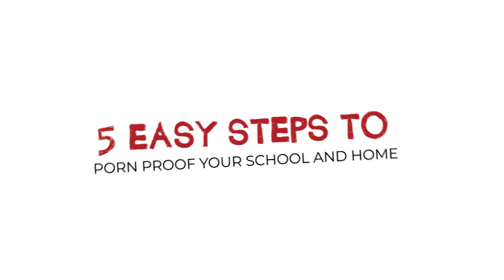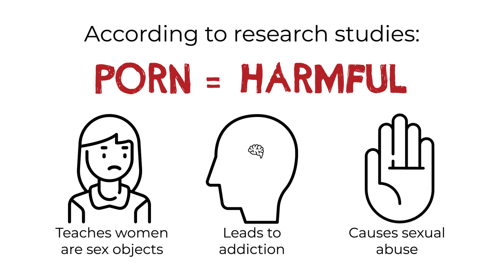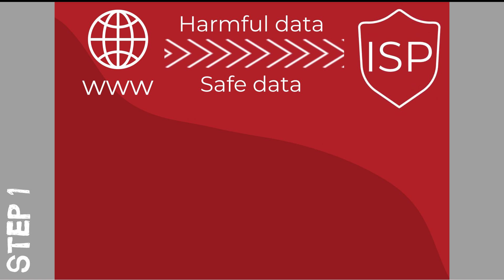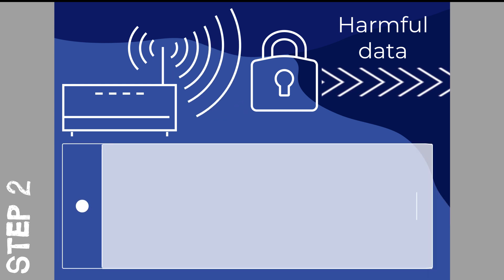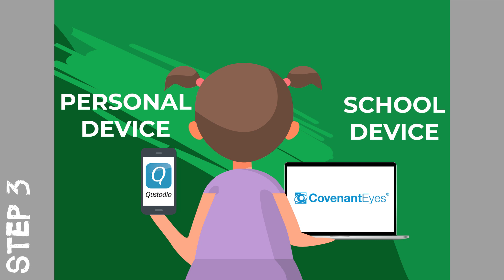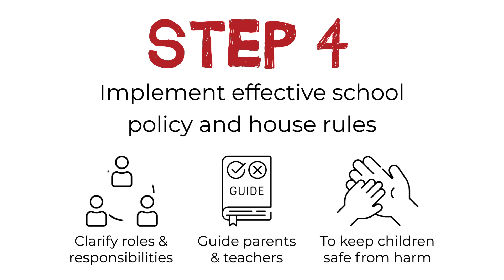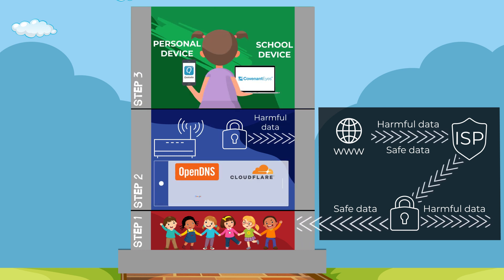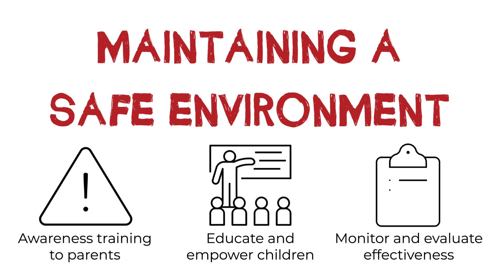Pornproofing Your School or Home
According to research studies, exposure to pornography harms children in many ways, from development, to behaviour.

Our 5 STEP Pornproofing Action Plan - allows you to safe-guard your School or Home, as a safe-space for children.